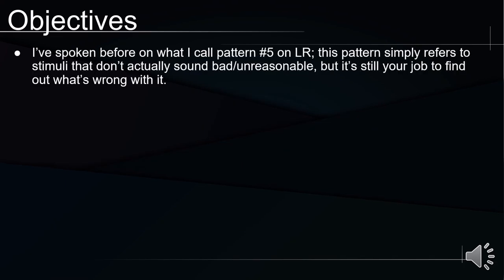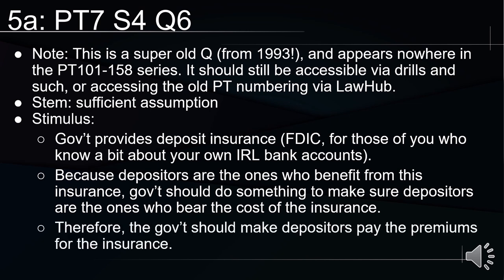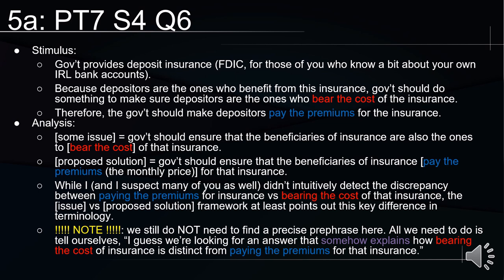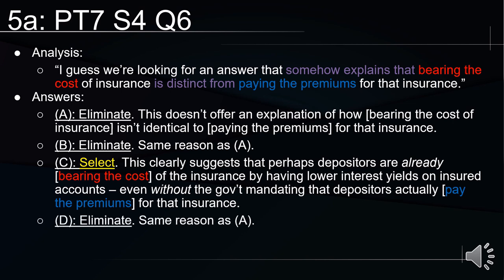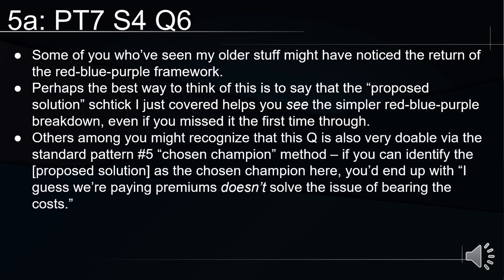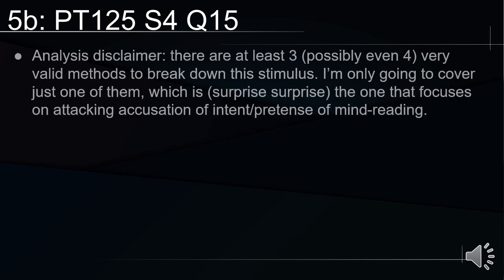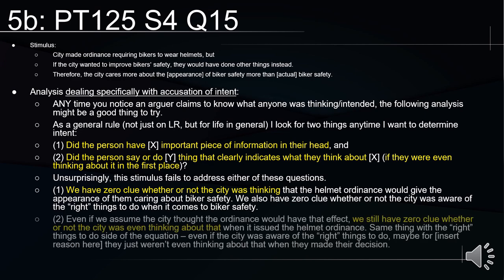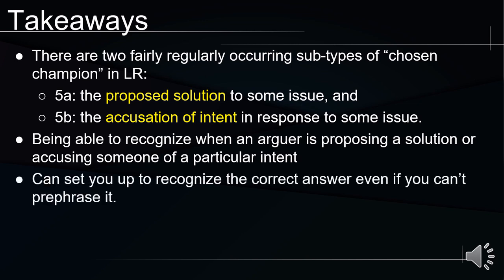LSAT Logical Reasoning Lesson 16 - More on the "Chosen Champion"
About the audio: not that my audio's ever been good, but for some reason this one seems particularly grainy. You've been warned... sorry.

There are two variations on the "Pattern #5" scenario that I've covered in previous videos. There's a way to position yourself to recognize the correct answer, even if you can't specifically predict that answer.